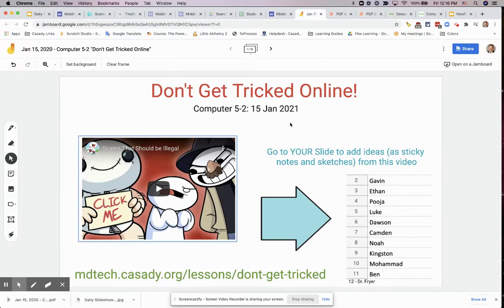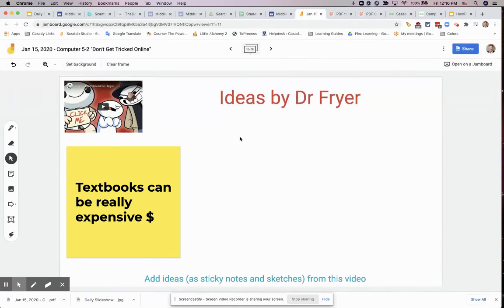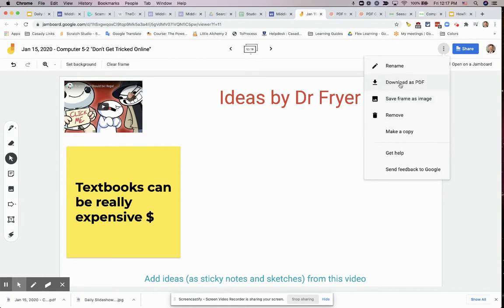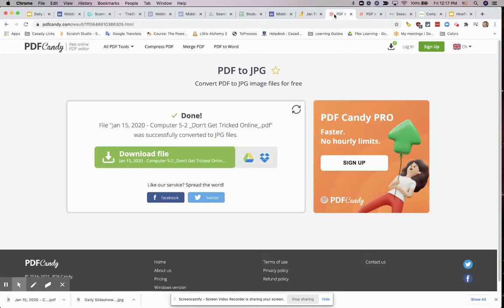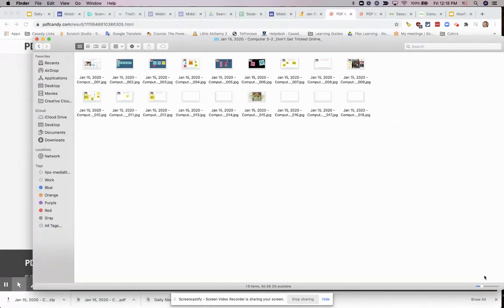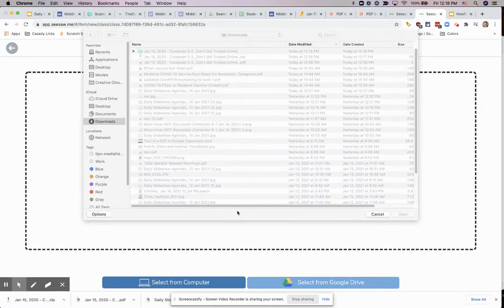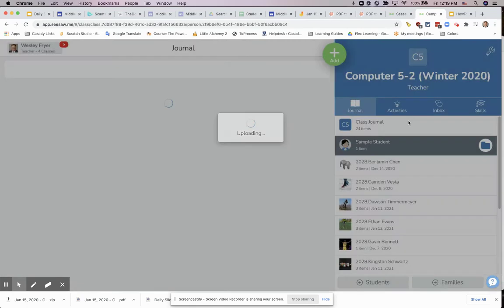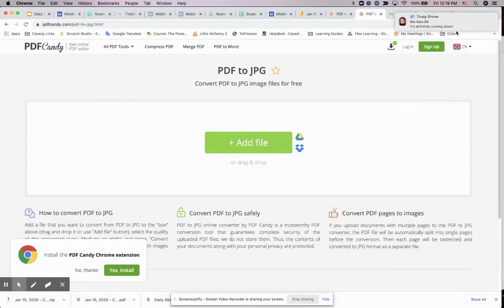Share Jamboard Frames as Images in Seesaw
A screencast tutorial showing how to convert a PDF file of "frames" / slides saved from Jamboard (edited by students, in this case) as JPG images, and then adding them to student learning journals in Seesaw.